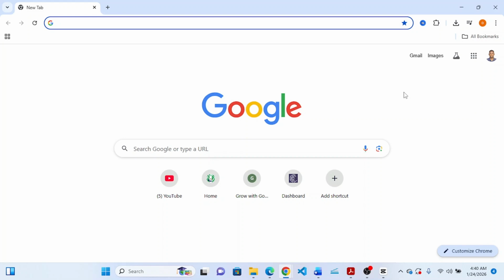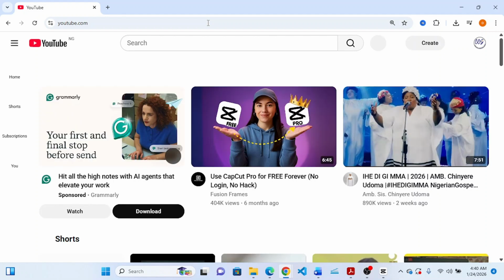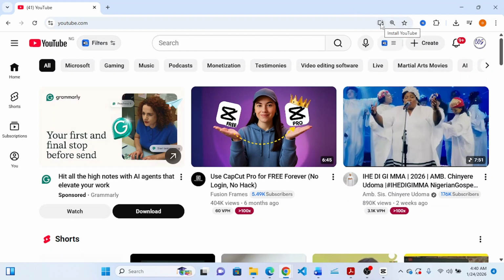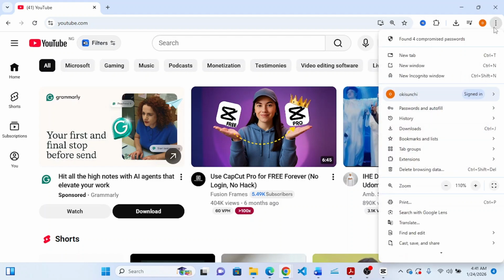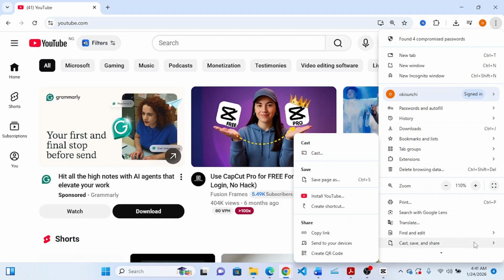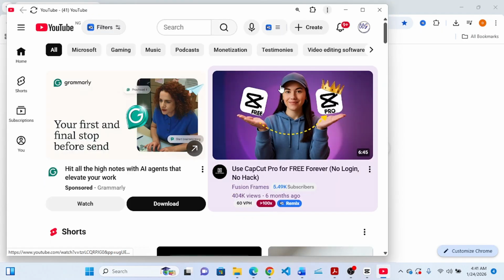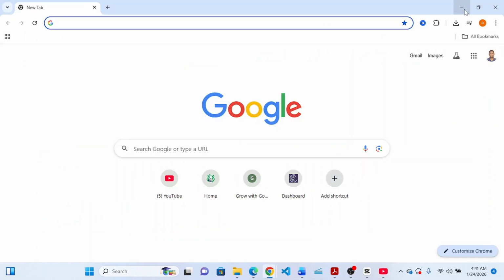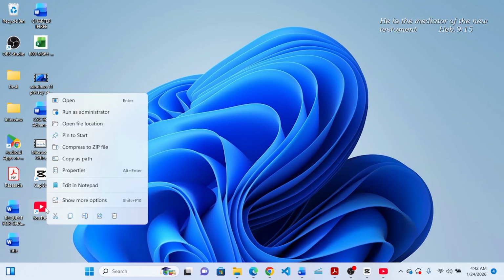How to Install YouTube App in Laptop | YouTube Installation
In this video, you will learn how to install YouTube app in Laptop, desktop or any Windows PC.